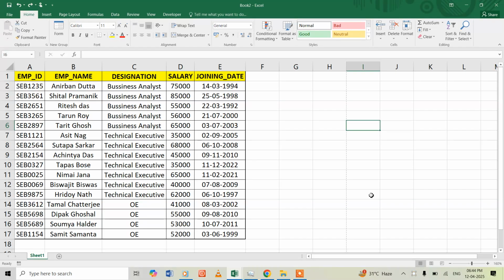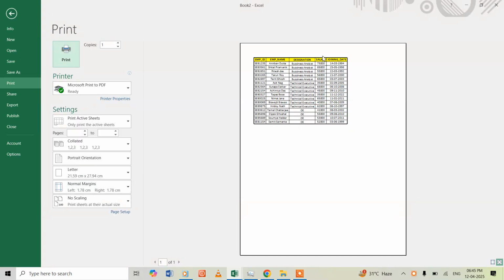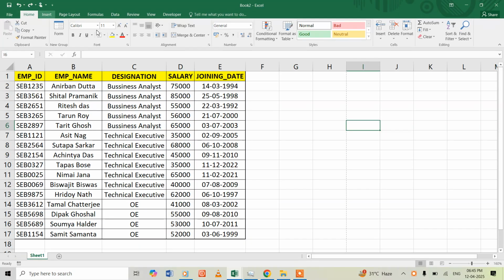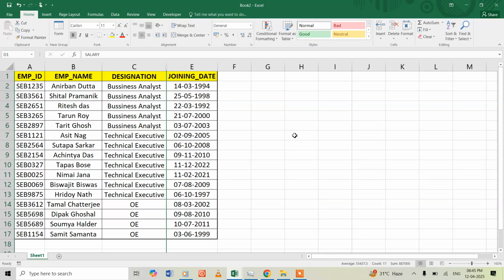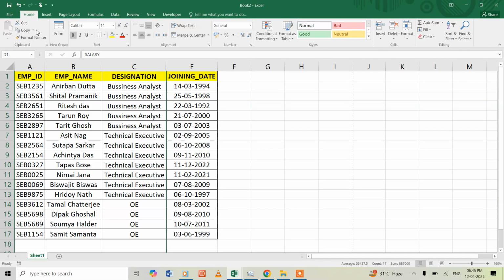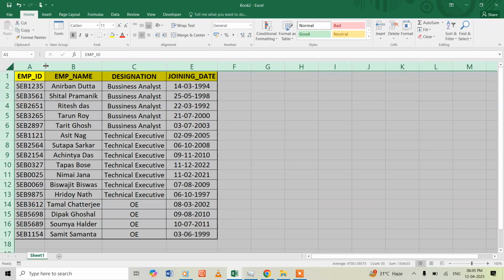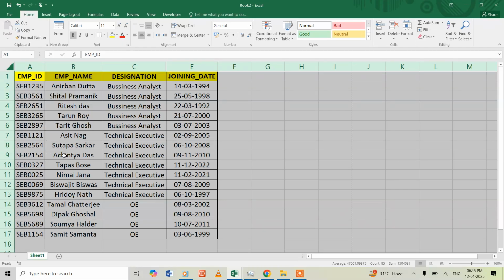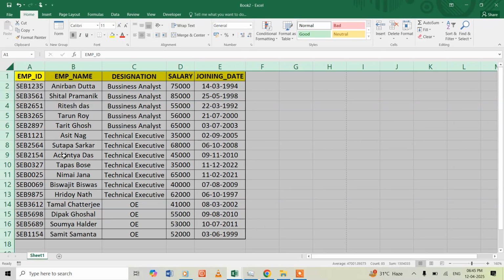Printing Data with Omitting a Column